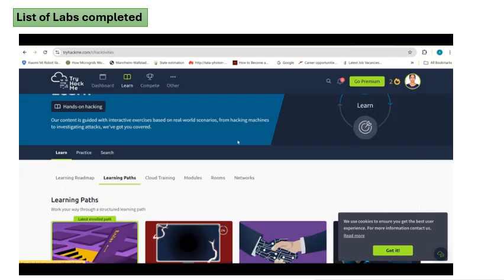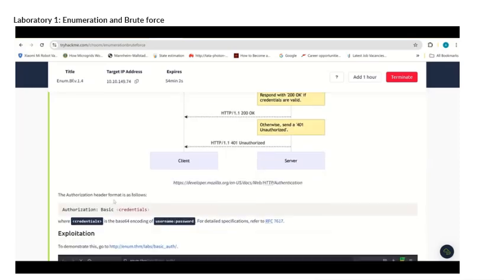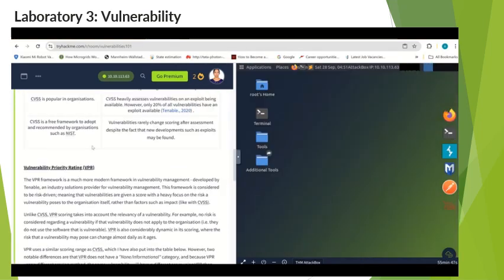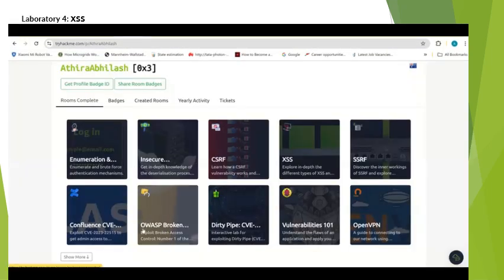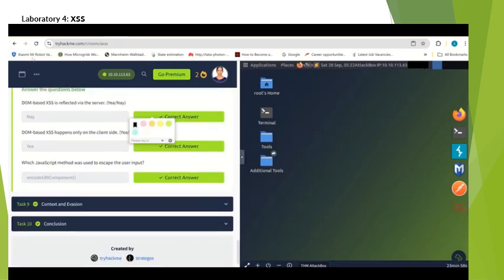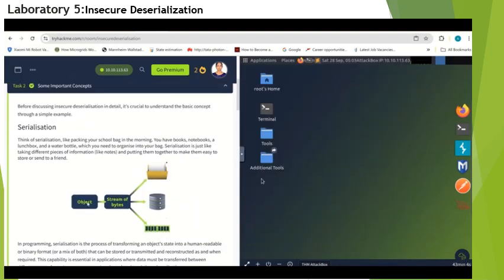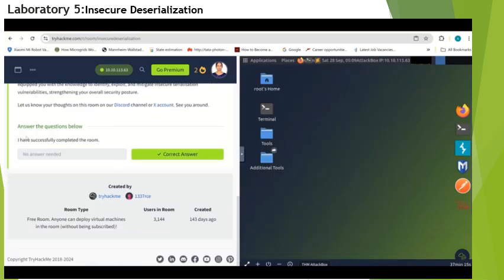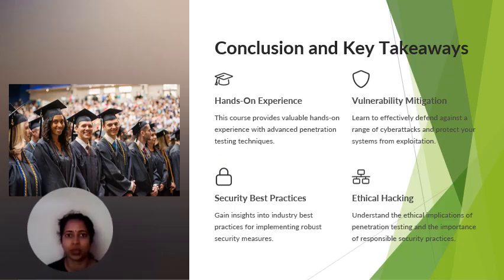Try Hack Me Lab work